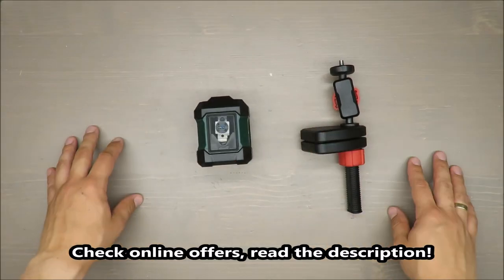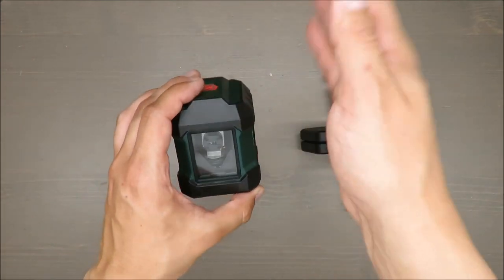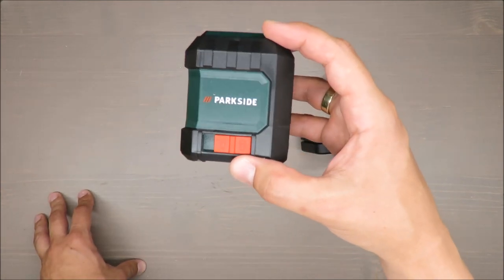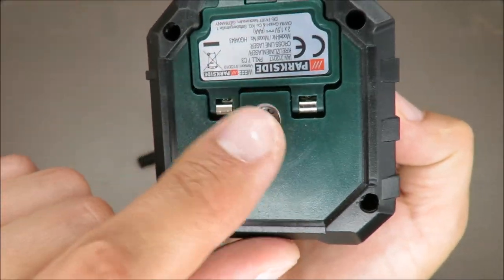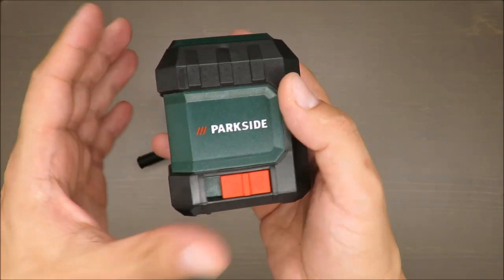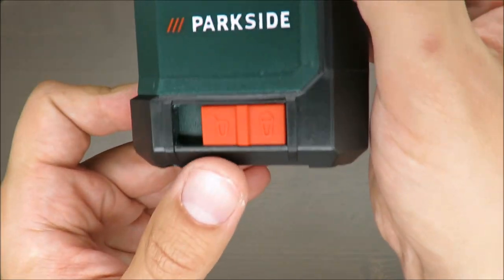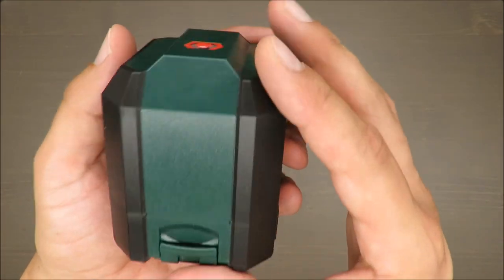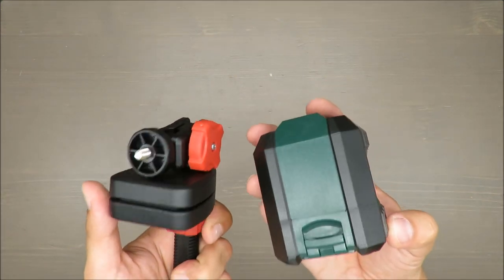Parkside Cross Line Laser PKLL 7 C3 REVIEW (Lidl 360° self-levelling)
IAN: 312017

Features
Cross Line Laser PKLL 7 C3
Simple and precise projection of cross lines
Automatically switches off when initial tilt (±4°) is exceeded during self-levelling
Compact housing with 6.35mm tripod thread (¼')
Includes removable 360° universal clamp, alkaline batteries and instruction manual